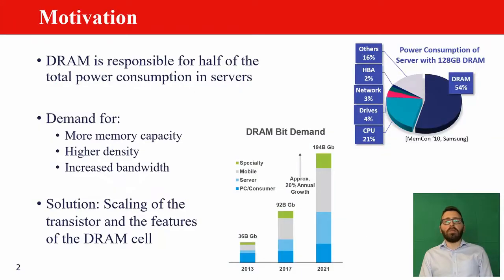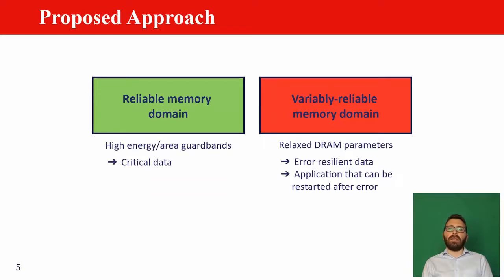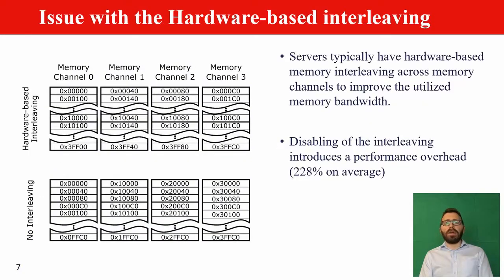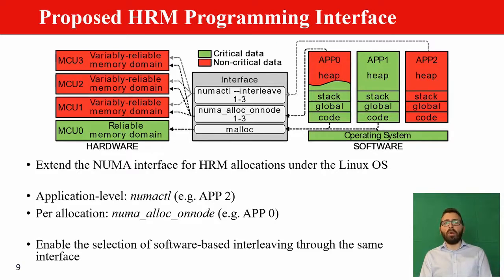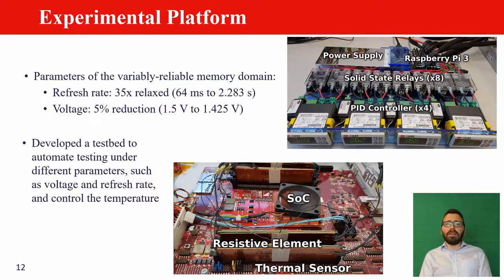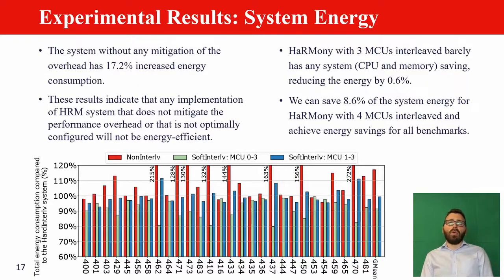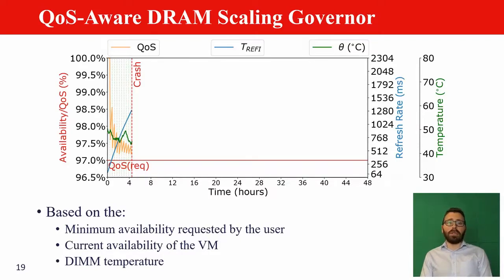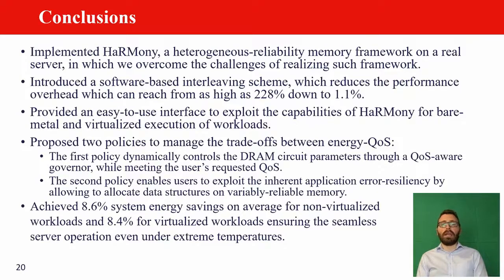ASPLOS'20 - Session 7A - HaRMony: Heterogeneous-Reliability Memory and QoS-Aware Energy Management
Session 7A: Virtualized environments — Take the blue pill.

Title: HaRMony: Heterogeneous-Reliability Memory and QoS-Aware Energy Management on Virtualized Servers
Presented by: Konstantinos Tovletoglou (Queen‘s University Belfast)
Authors: Konstantinos Tovletoglou (Queen‘s University Belfast); Lev Mukhanov (Queen‘s University Belfast); Dimitrios Nikolopoulos (Virginia Polytechnic Institute & State University); Georgios Karakonstantis (Queen‘s University Belfast)